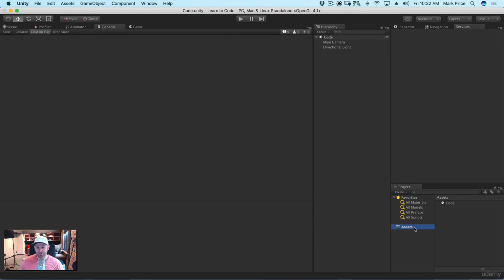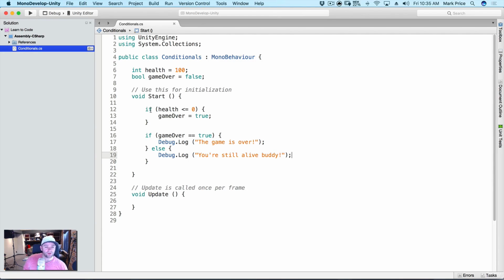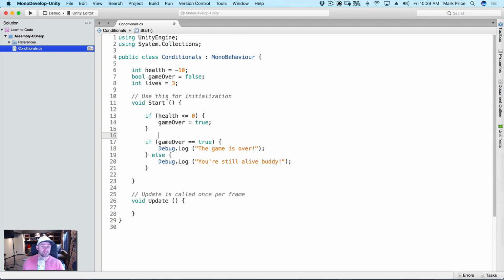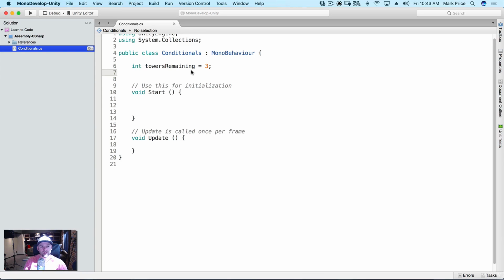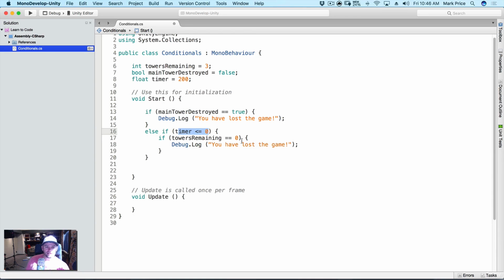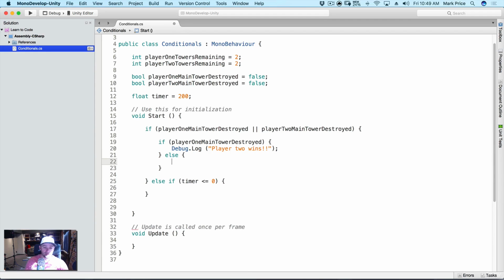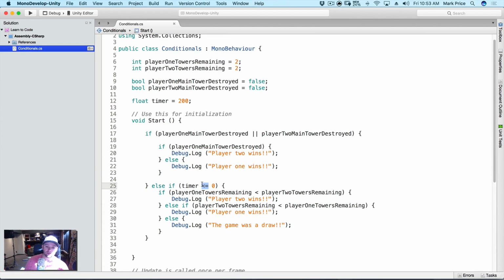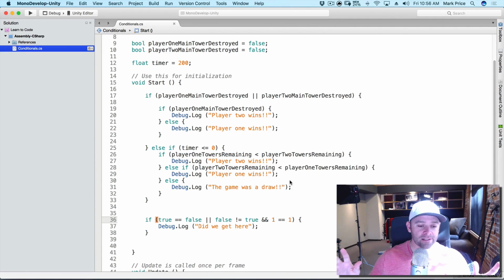C# conditionals in Unity 3D